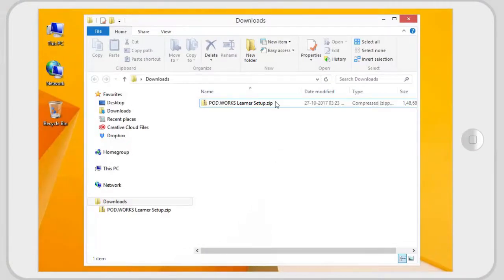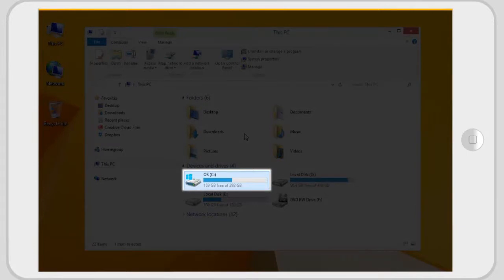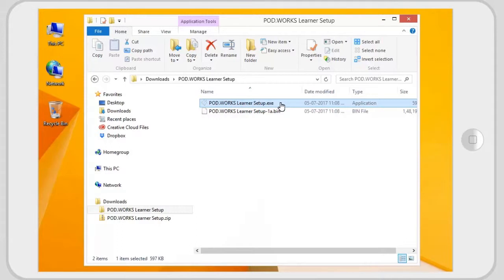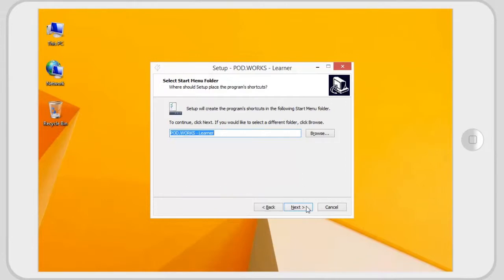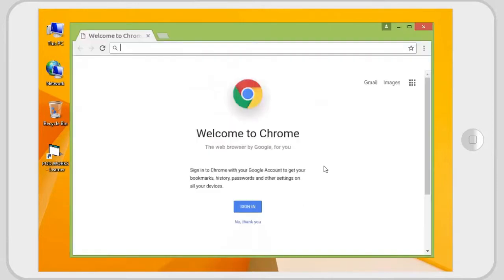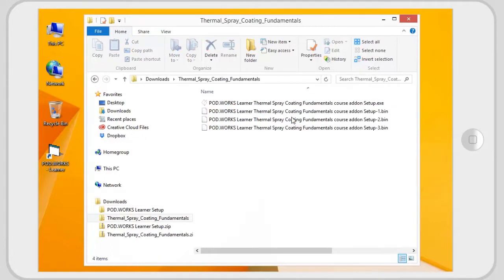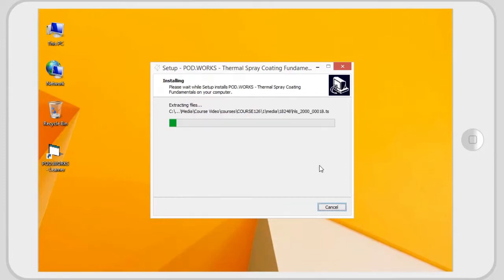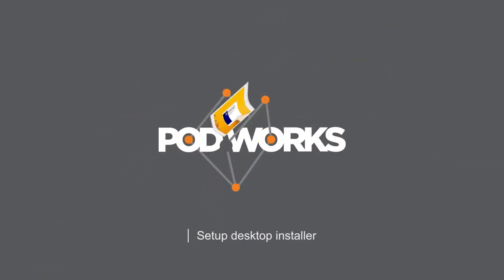Setup desktop installer